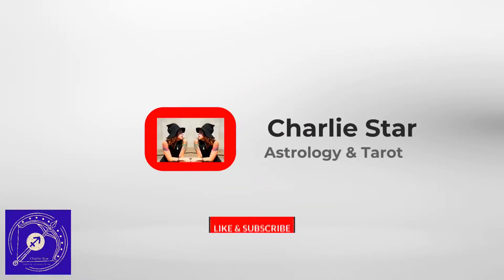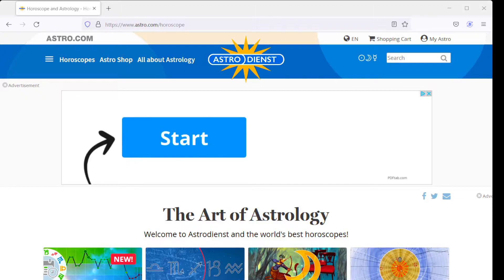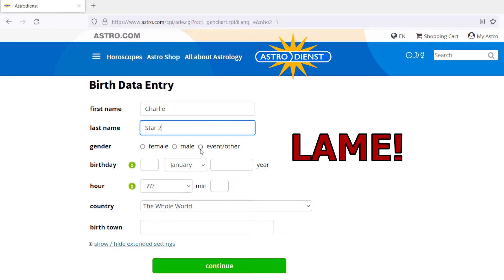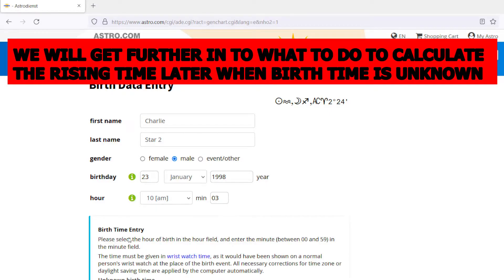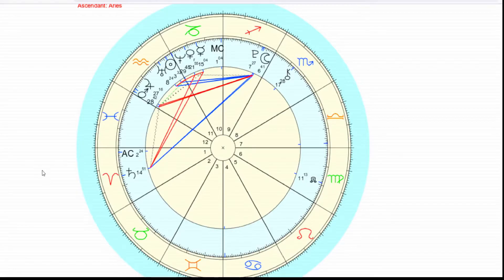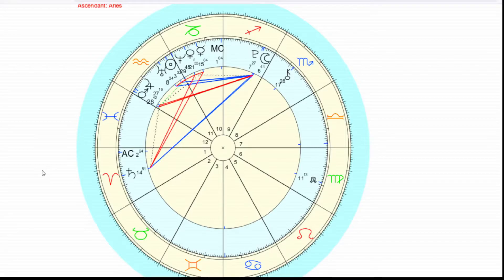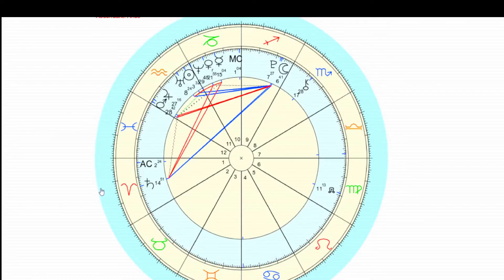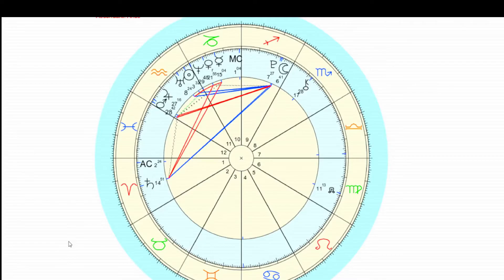How to Look Up Your Birth Chart (PLUS: Breaking It Down - A Visual Guide!!)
Hello!! This is video 3 of module 1 in the free YouTube series: How to Read a Birth Chart, by Charlie Star. The free website I shared here to look up your birth chart is Astro.com

I forgot to mention additional parts of the chart we will be learning in this course, but those parts are less visual symbols are more interpretive techniques, such as:

Planetary conditions & dignities
Day Chart vs Night Chart
What are the Big 3
Chart Ruler-ship

00:00 Intro & how to enroll
00:53 How to look up your birth chart for free on Astro.com
04:08 Zodiac belt & the 12 signs
06:05 Elements & modalities
06:40 Planets & sensitive points (plus chiron & the north node)
07:45 Houses & House systems
09:25 Aspects
09:55 Degrees
10:50 Cheat Sheet in Astro.com
11:40 What's next!

You can book an Astrology or Tarot reading with me, and/or purchase your end of course mentor ship hour and certificate at charliestar.com.